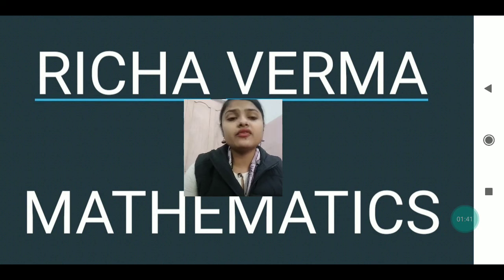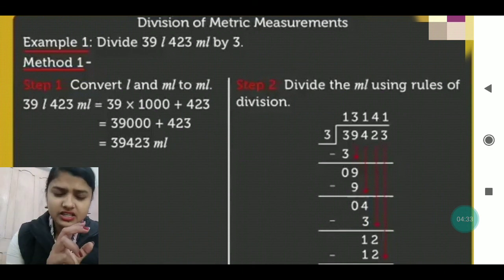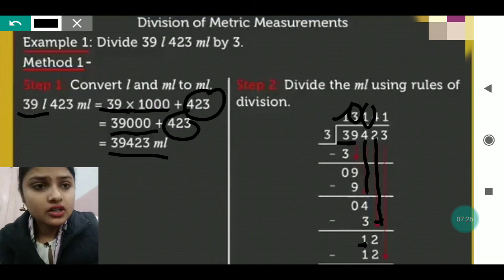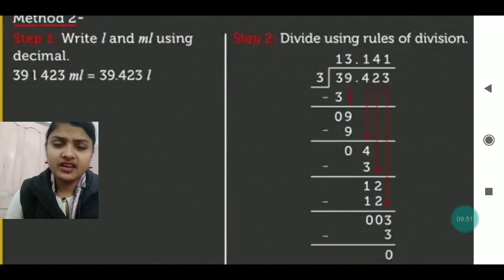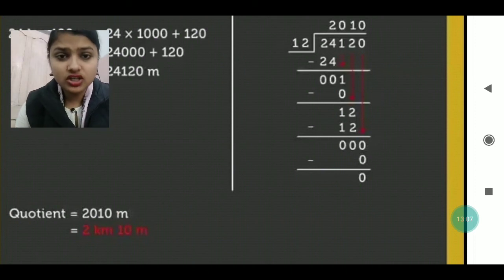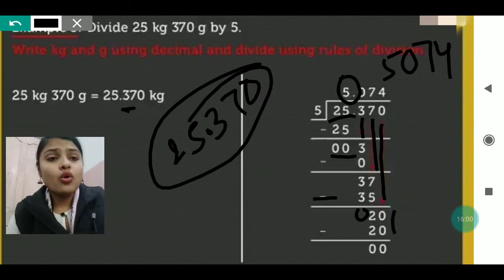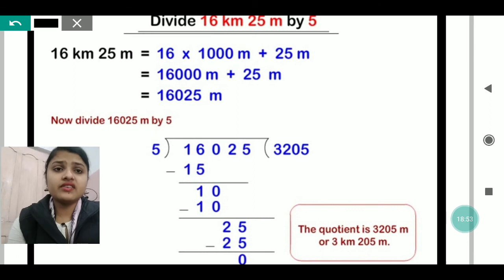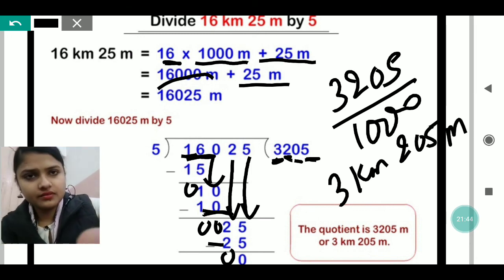Mathematics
Ch-17, Measures of Length, Mass and Capacity(Exercise-62)